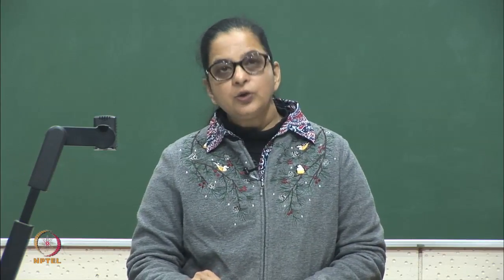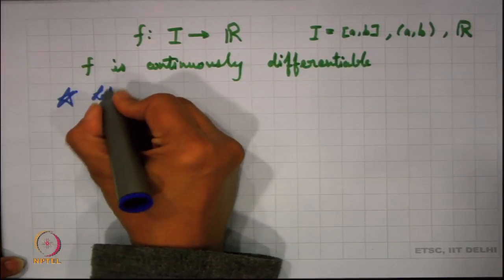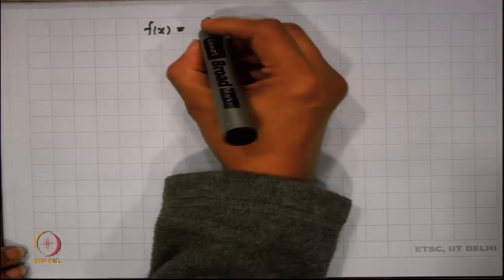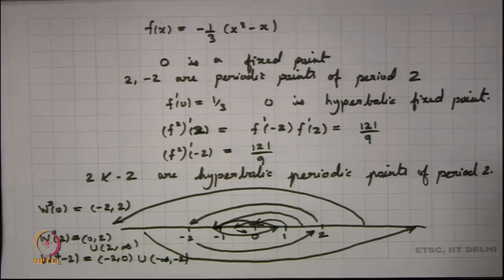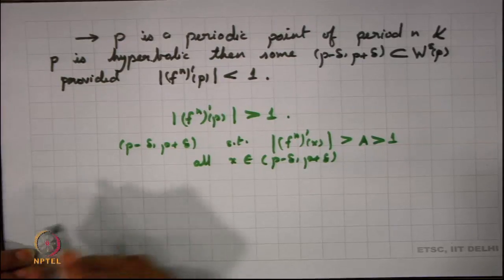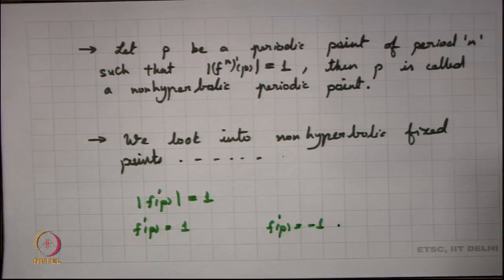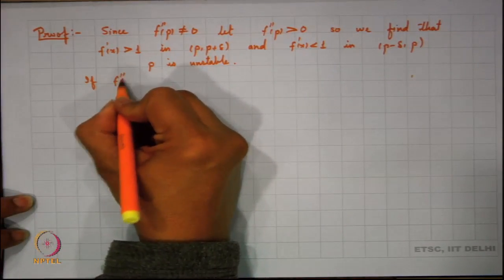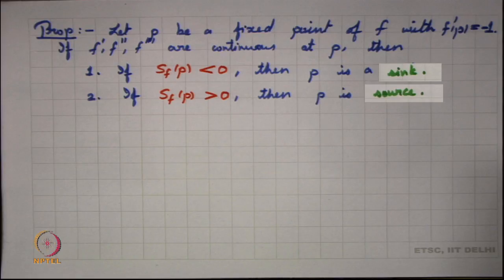mod01lec03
Dr. Anima Nagar, Chaotic Dynamical Systems